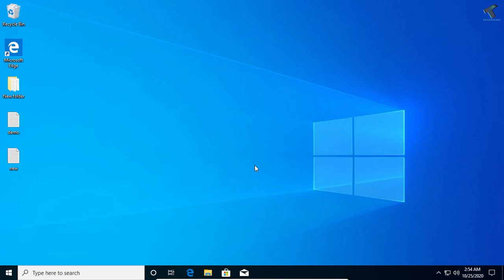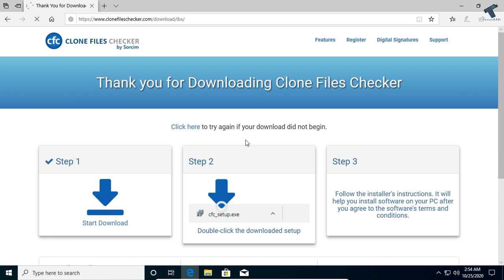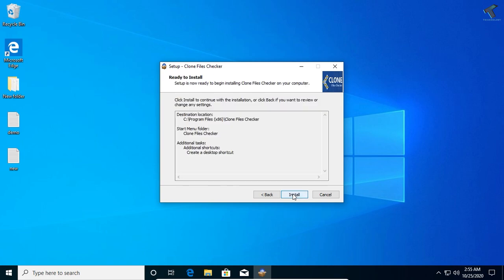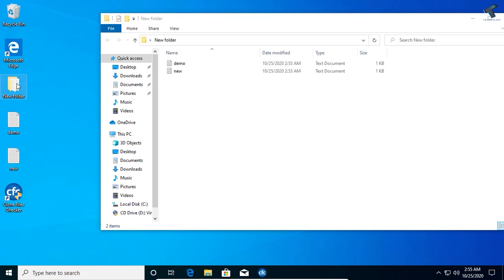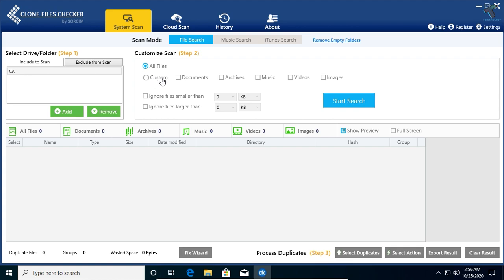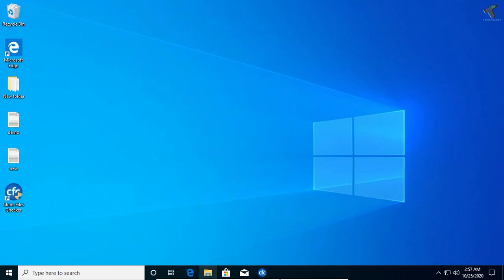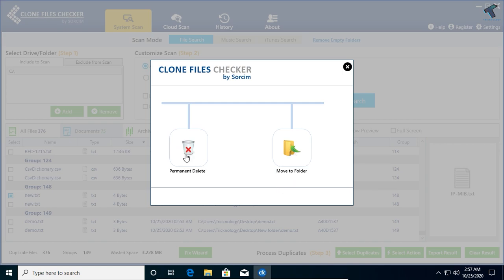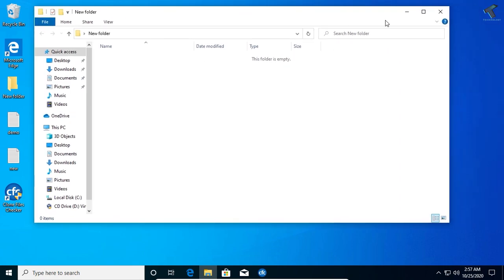How To Remove Duplicate Files and Folders in Windows 10 | 2020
In this video tutorial, I will show you guys how to remove duplicate files and folders in your Windows 10 PC or Laptops.